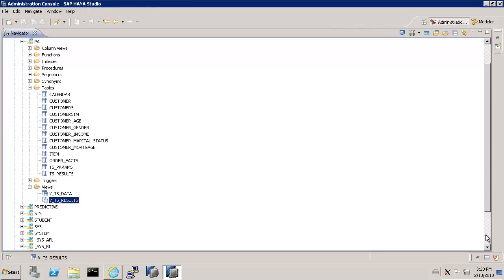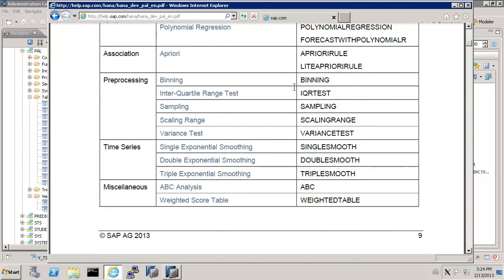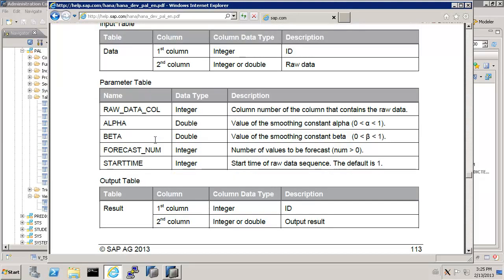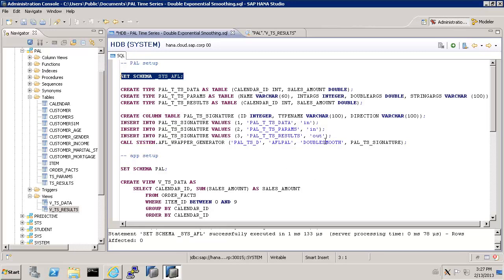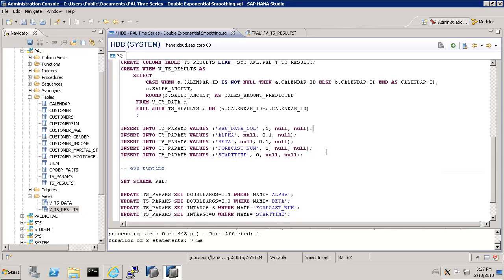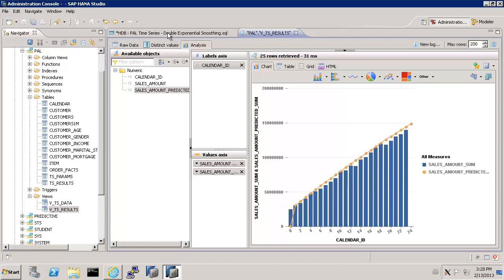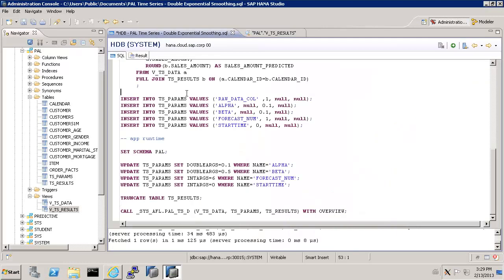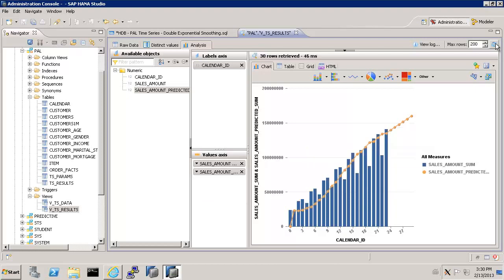61 PAL Double Exponential Smoothing of Time Series